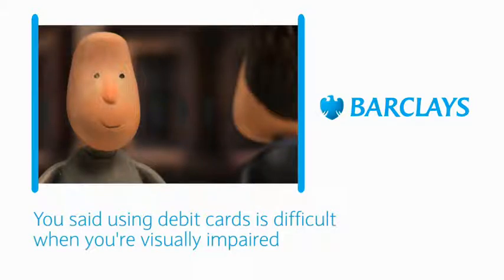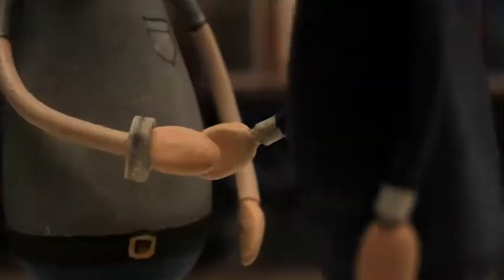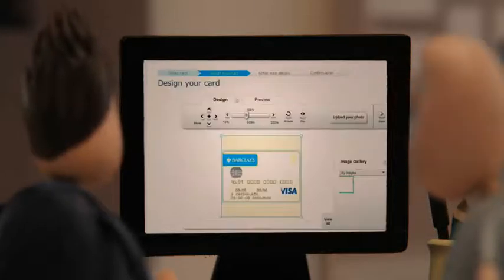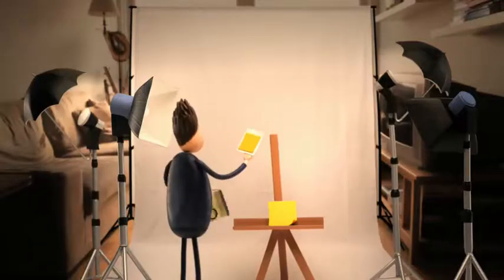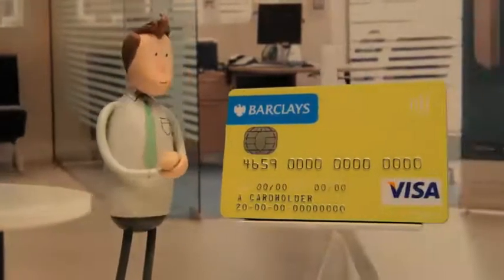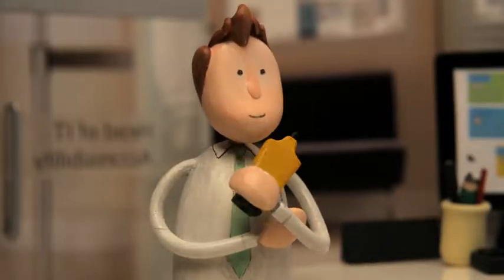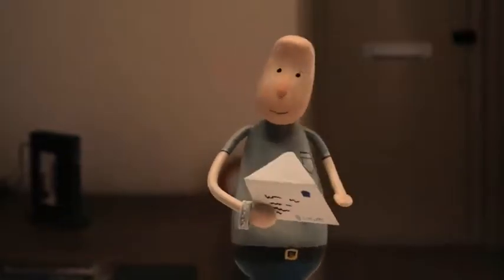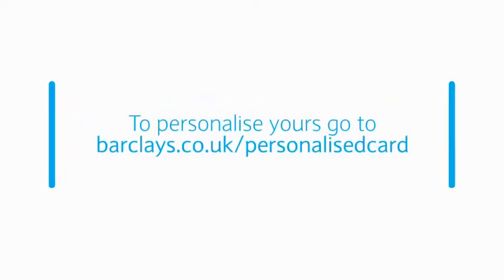Barclays High Visibility Debt Cards - Your Bank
Jon knew those bright blue Y-Fronts would come in useful one day. One of our new short films for Barclays' Your Bank initiative.